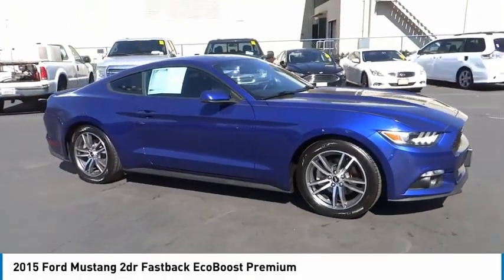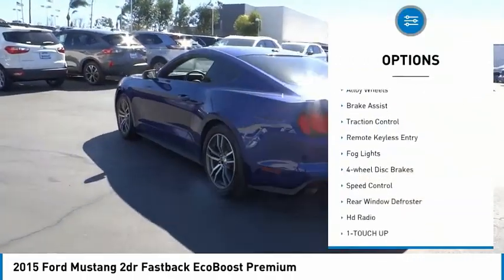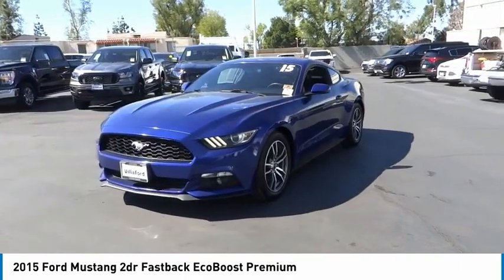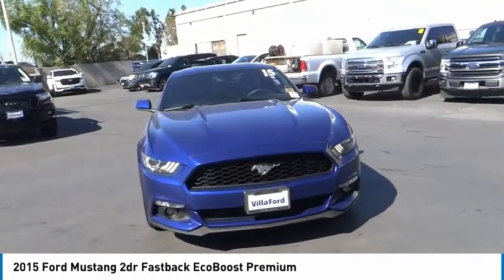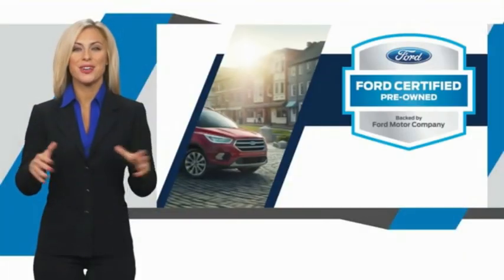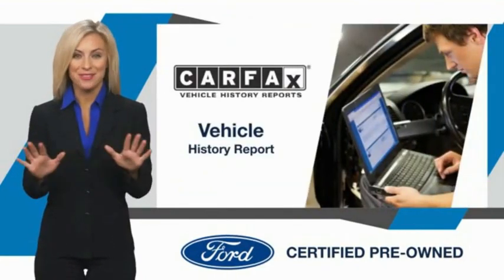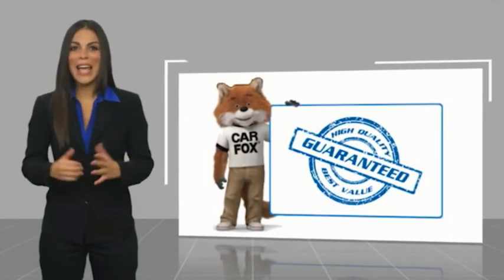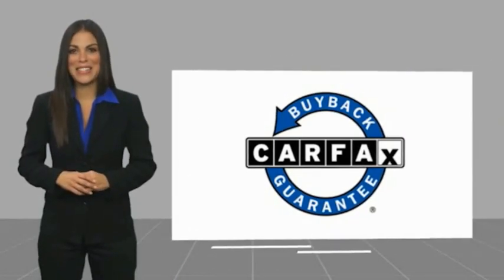2015 Ford Mustang ORANGE TUSTIN PLACENTIA FULLERTON ORANGE COUNTY 00A15329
2015 Ford Mustang 2dr Fastback EcoBoost Premium

Villa Ford
2550 N. Tustin St.

VILLA FORD PROUDLY SERVICING ORANGE, TUSTIN, PLACENTIA, FULLERTON, ORANGE COUNTY, & SURROUNDING SOUTHERN CALIFORNIA LOCATIONS. THIS BLUE 2015 Ford MUSTANG IS EQUIPPED WITH A EcoBoost 2.3L I4 GTDi DOHC Turbocharged VCT, AUTOMATIC TRANSMISSION, AND RECEIVES AN ESTIMATED 22 City/31 Hwy MPG. CONTACT VILLA FORD AT TO SCHEDULE A TEST DRIVE AND TAKE THIS 2015 Ford MUSTANG HOME TODAY, OR VISIT OUR SHOWROOM CONVENIENTLY LOCATED AT 2550 N. TUSTIN ST. ORANGE, CA 92865. STOCK #: 00A15329 | 2015 Ford Mustang 2dr Fastback EcoBoost Premium POWER PASSENGER SEAT 2015 Ford MUSTANG 2dr Fastback EcoBoost Premium Recent Arrival! EcoBoost Premium 2015 Mustang Ford RWD - Only $500 Down (OAC) 6-Speed Automatic with Select-Shift Black EcoBoost 2.3L I4 GTDi DOHC Turbocharged VCT 2D Coupe 21/32 City/Highway MPG Awards: * 2015 KBB.com 10 Coolest New Cars Under $25,000 * 2015 KBB.com Our 10 Favorite New-for-2015 Cars * 2015 KBB.com Best Buy Awards Finalist * 2015 KBB.com Brand Image Awards Only $500 Down (OAC). Over 150 pre-owned vehicles available. STOCK #: 00A15329 | VIN: 1FA6P8TH9F5403806 | 2015 Ford Mustang 2dr Fastback EcoBoost Premium POWER PASSENGER SEAT Villa Ford